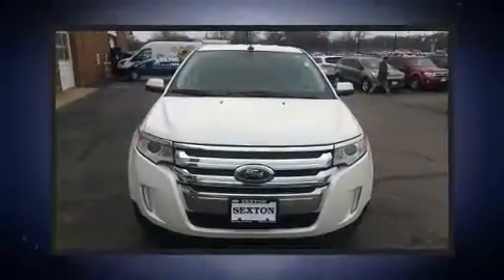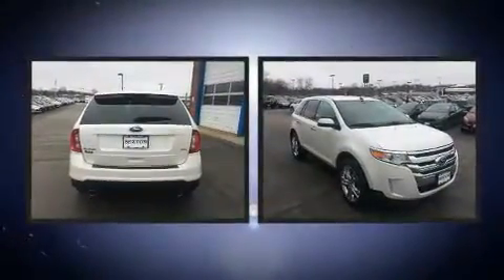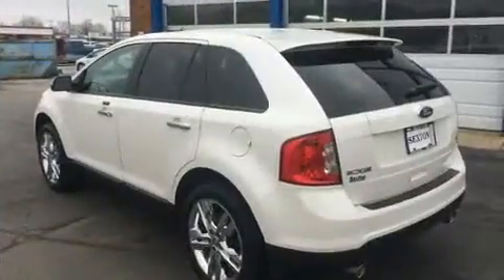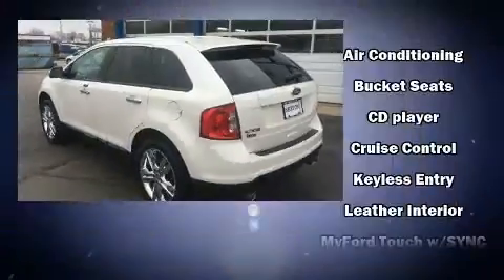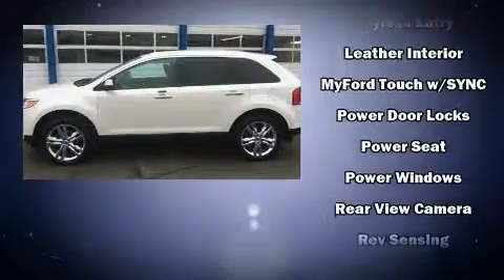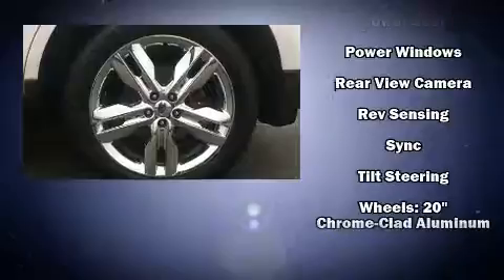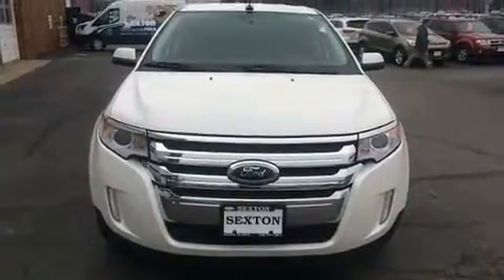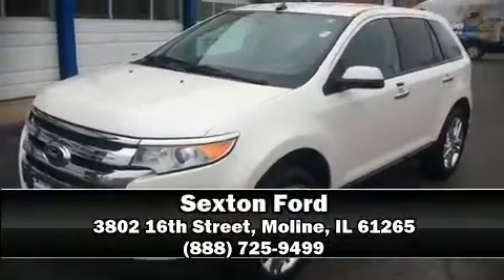2011 Ford Edge SEL in Moline, IL 61265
Sexton Ford
3802 16th Street

Come test drive this 2011 Ford Edge. Smooth gearshifts are achieved thanks to the refined 6 cylinder engine, and for added security, dynamic Stability Control supplements the drivetrain. Top features include front bucket seats, front and rear reading lights, a rear window wiper, a tachometer, an automatic dimming rear-view mirror, air conditioning, an overhead console, and cruise control. Premium sound drives 6 speakers, providing you and your passengers a sensational audio experience. Side curtain airbags deploy in extreme circumstances, shielding you and your passengers from collision forces. Our sales staff will help you find the vehicle that you've been searching for. We'd be happy to answer any questions that you may have. Stop by our dealership or give us a call for more information.